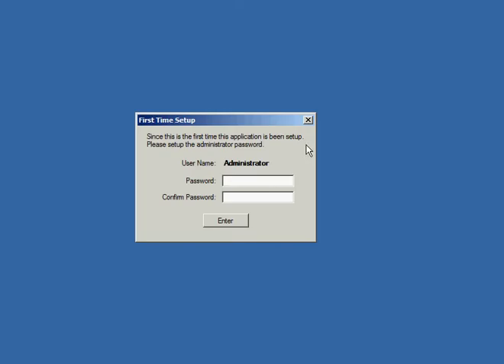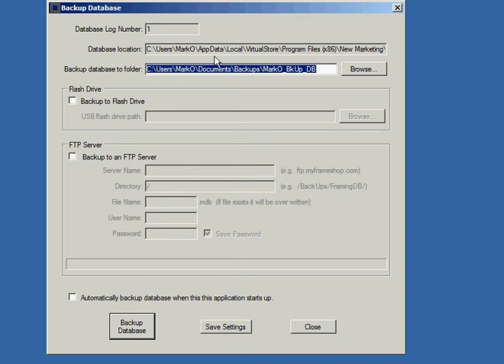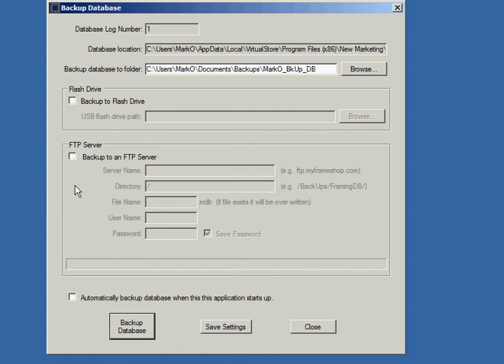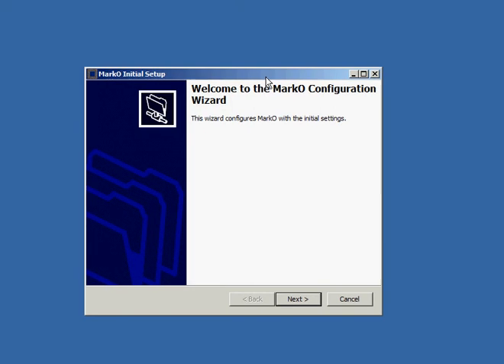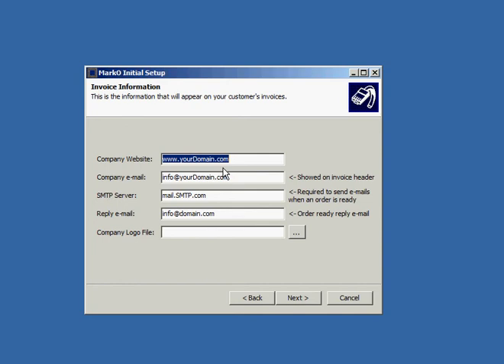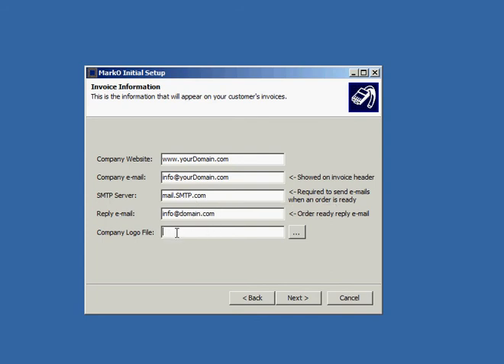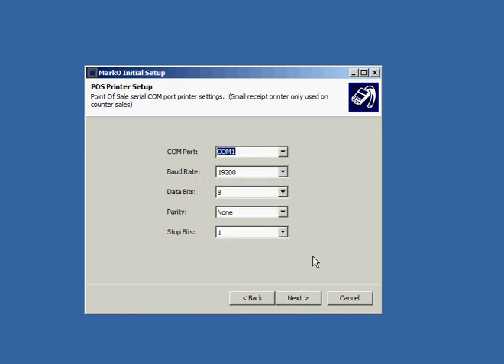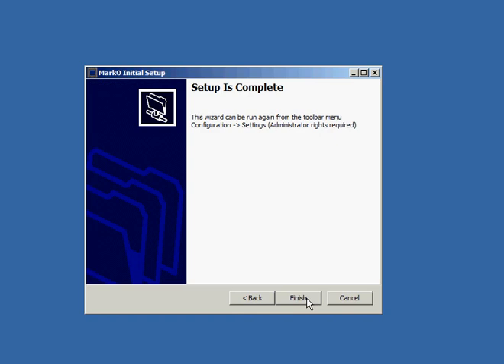MarkO Picture Framing Pricing Software First Run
Step by step on MarkO installation.